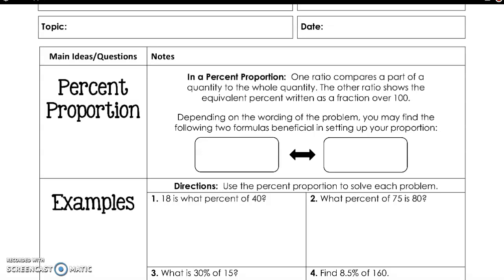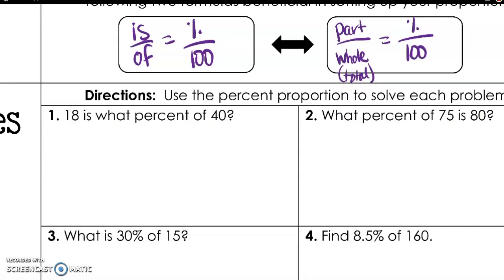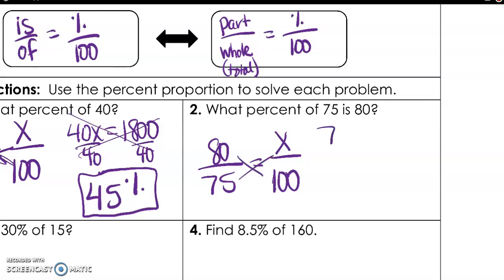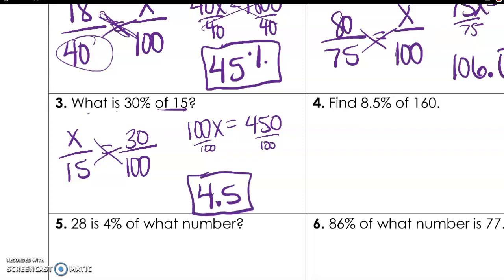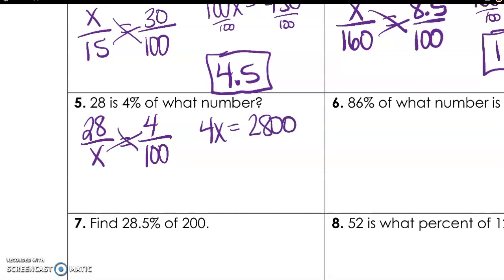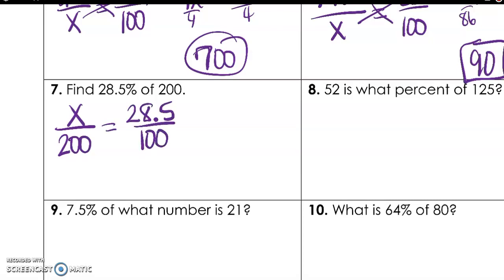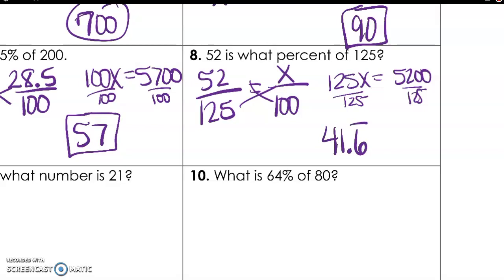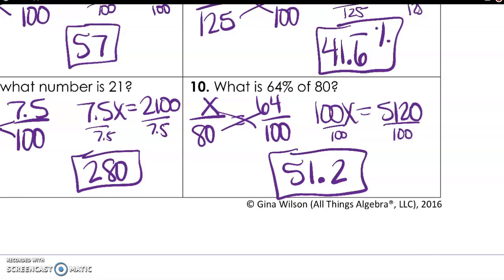Page 4-17 Notes (PreAlg)